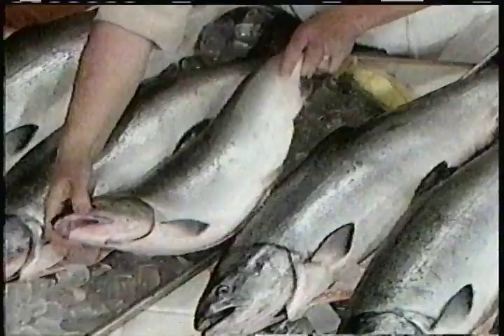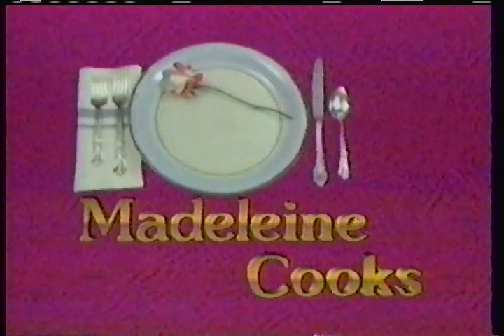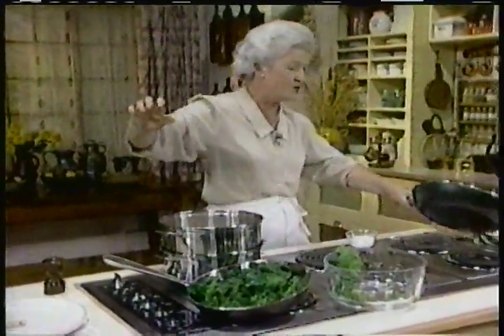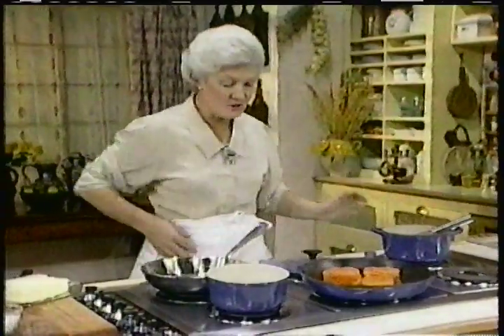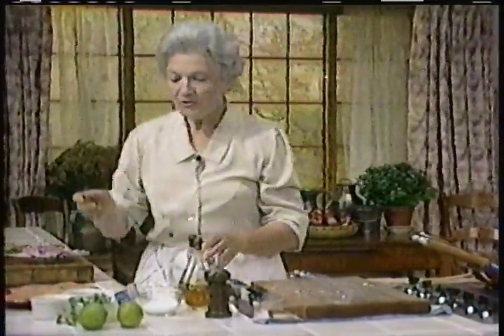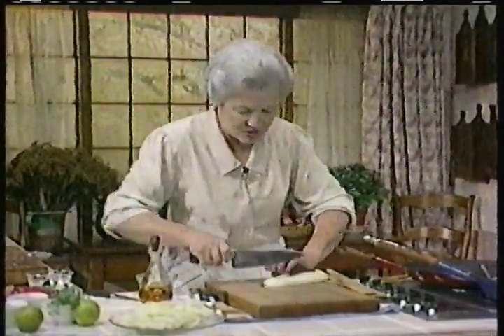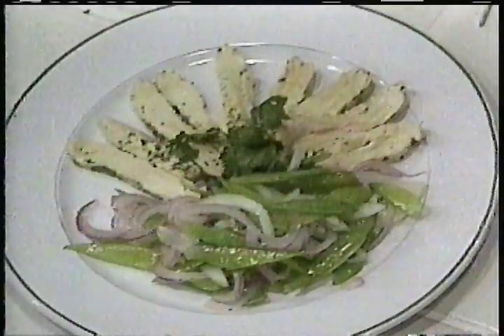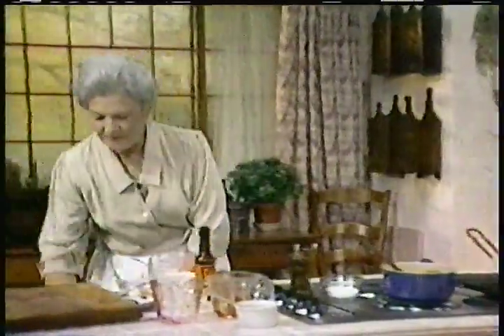Madeleine Cooks on TLC (1990) fish, chicken in a bag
1990 - The Learning Channel - Madeleine Cooks: fish
commercials:
Lighthouses on TLC
Little Debbie snack cakes
Alaska Seafood
Cracker Barrel cheese
Ovaltine
Science Frontiers on TLC
Hometime on TLC
The Speed Reading Hand
Cooking shows on TLC
Craftmatic II adjustable bed

1990 - The Learning Channel - Madeleine Cooks: chicken in a plastic bag
commercials:
Cracker Barrel cheese
Cable TV
Quicken
The Operation on TLC
Ovaltine
Paul Mitchell hair care products
Archaeology on TLC
Lighthouses on TLC
Invention Submission Corp.
Children's programming on TLC
The Learning Channel station ident

some snippets at end